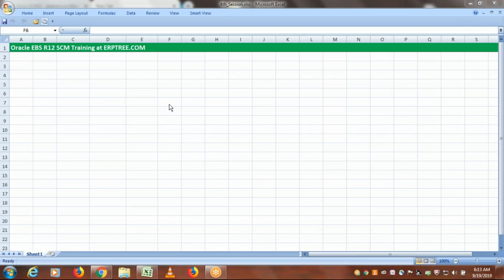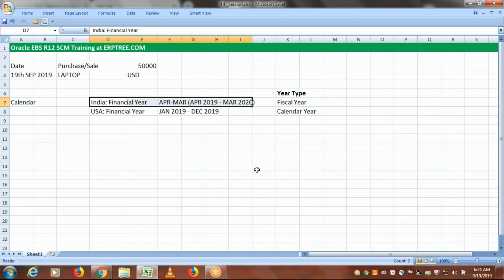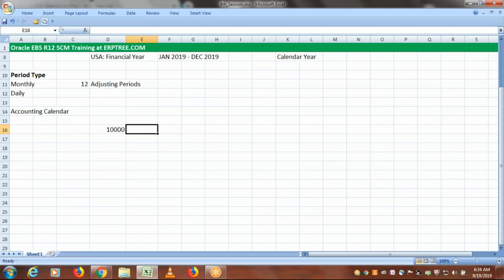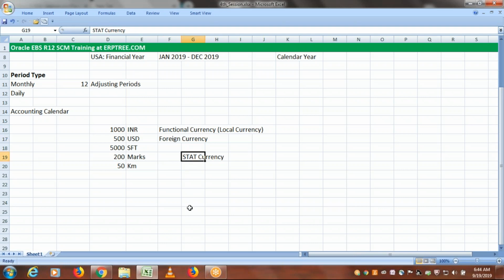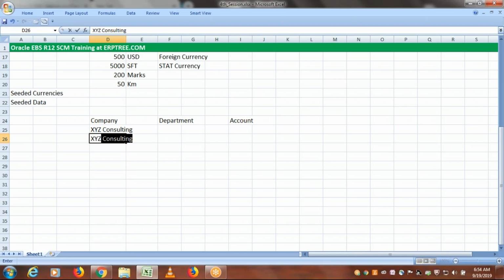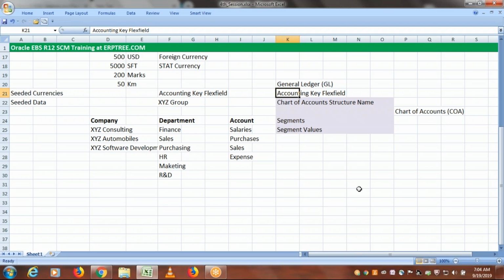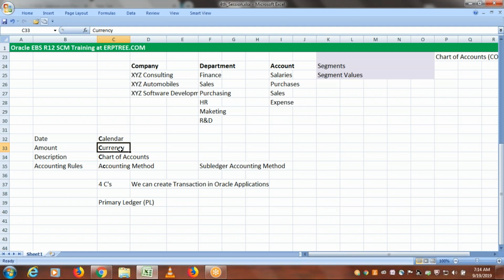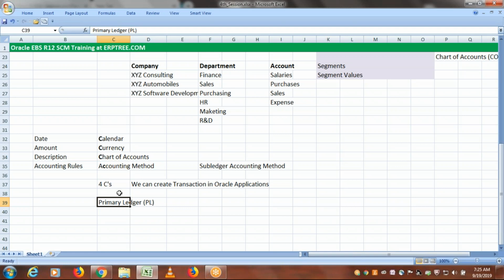Oracle R12 SCM Training | Primary Ledger Overview | 4th Session